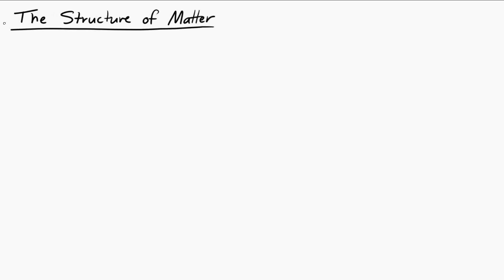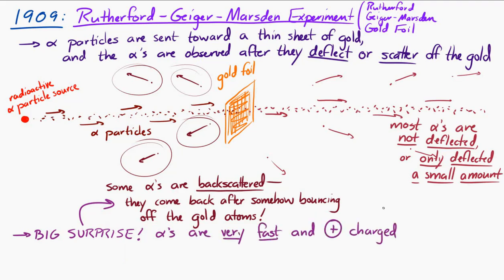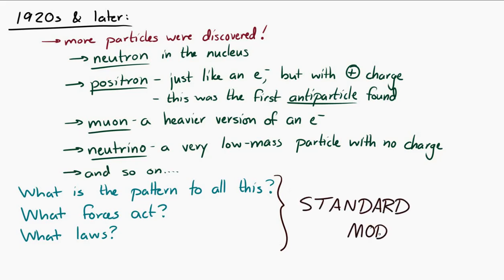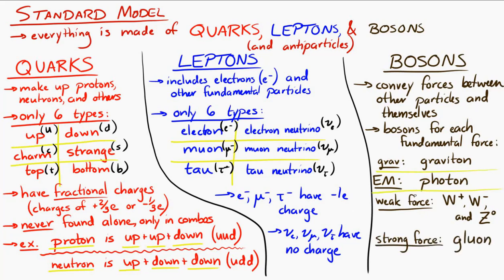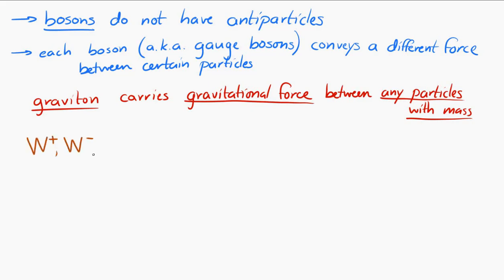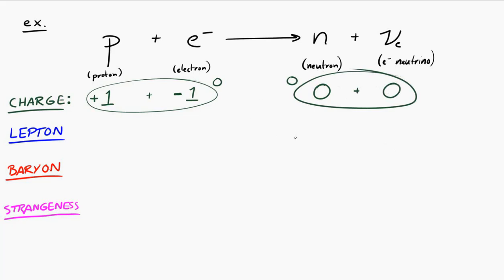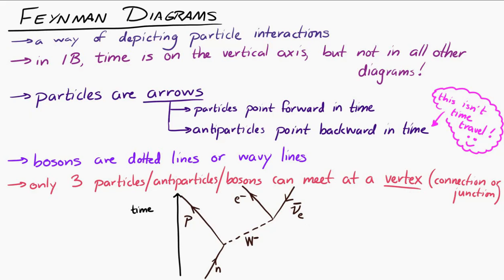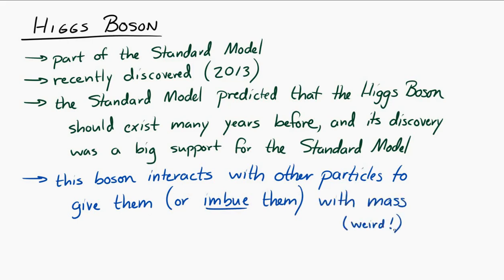7.3 The Structure of Matter (Particle Physics)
This introduces the Rutherford-Geiger-Marsden Experiment, the Standard Model (quarks, leptons, and bosons), and the basics of Feynman Diagrams.